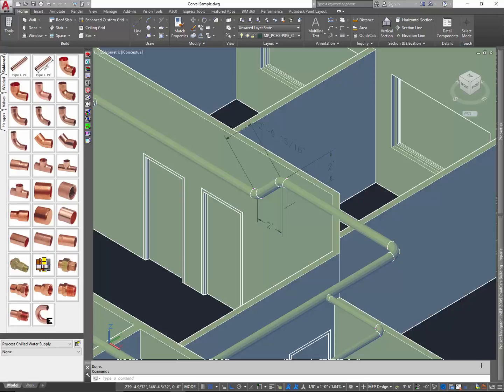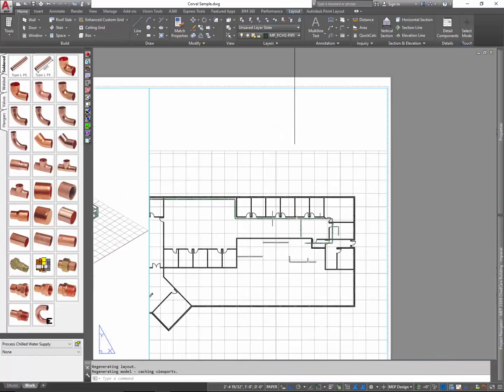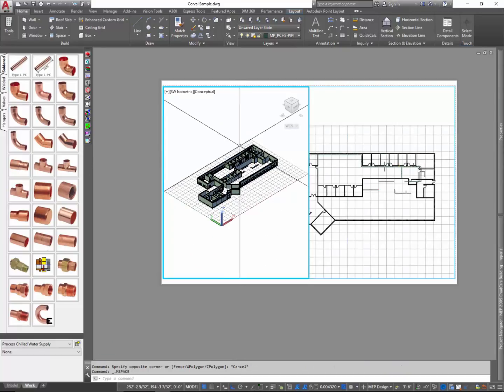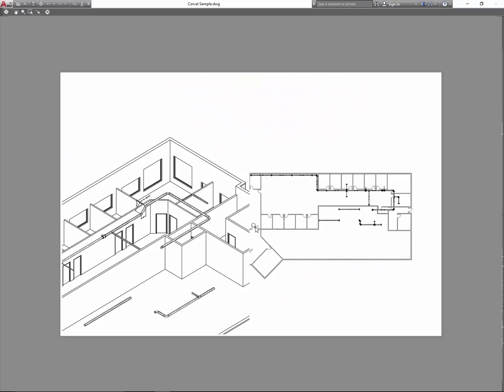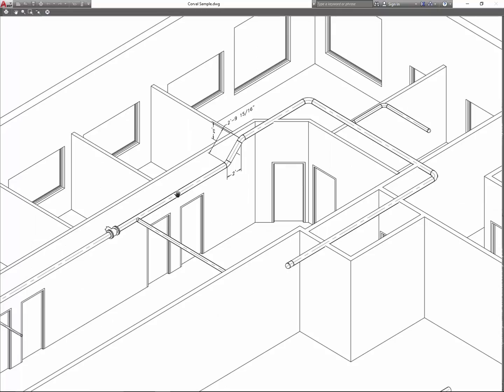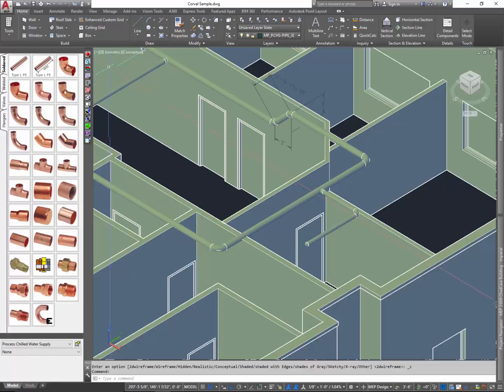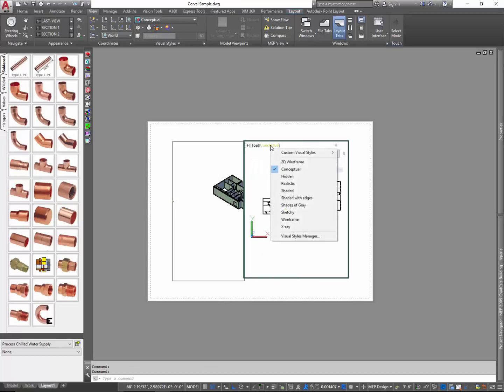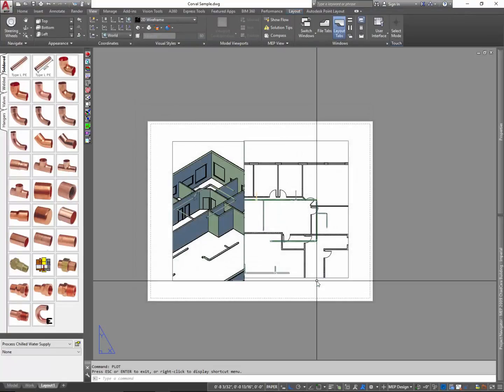Fabrication CADmep 2017 - Creating an Isometric drawings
How to video tutorial on creating Isometric drawings from a 3D Model